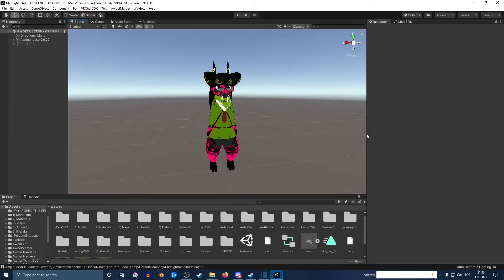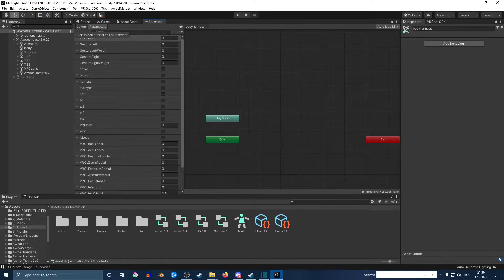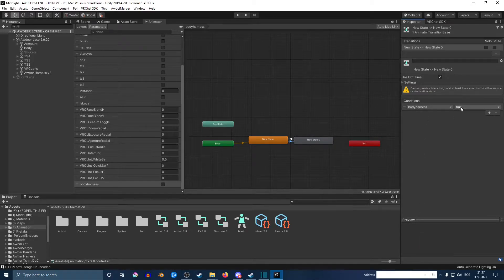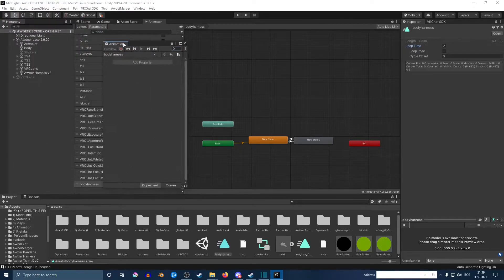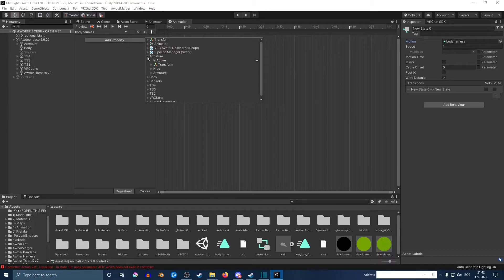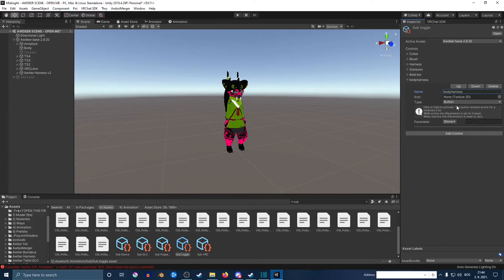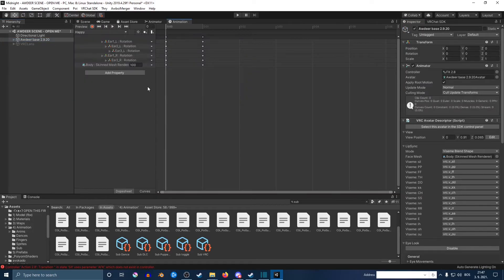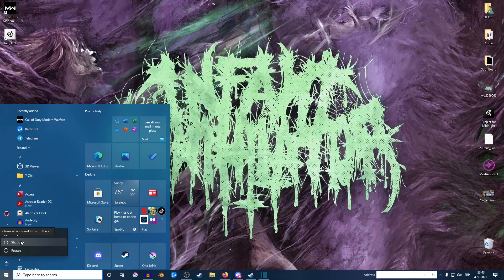How to do toggles in Unity 2019, step by step tutorial.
SPECIAL THANKS TO MY FRIEND RUB A DUB FOR MAKING THIS VIDEO POSSIBLE.
I hope that this video helps!
And i hope that you guys are doing good :D
Stay awesome!